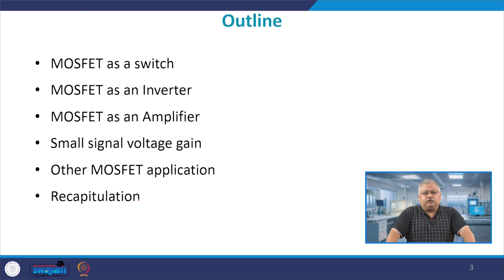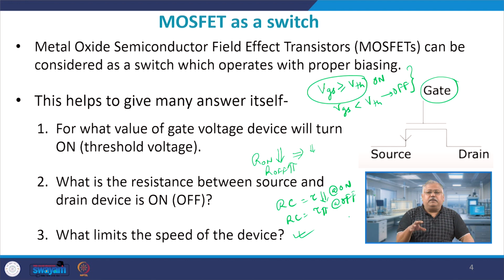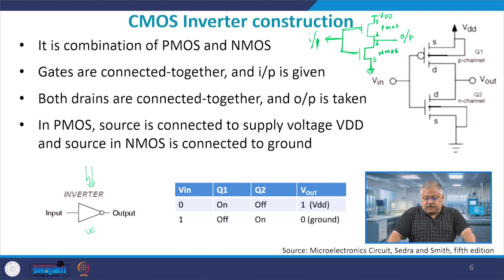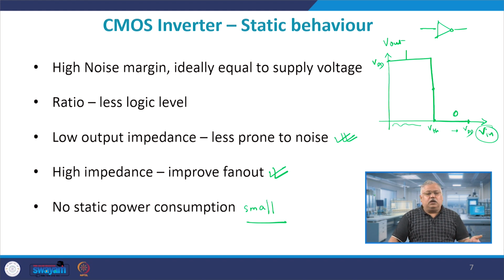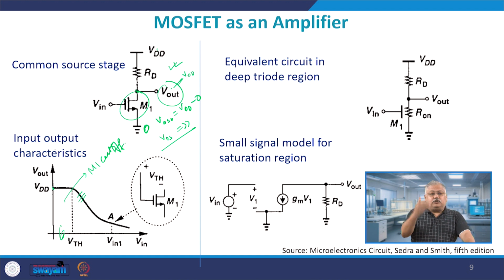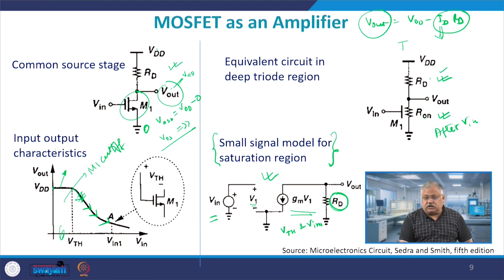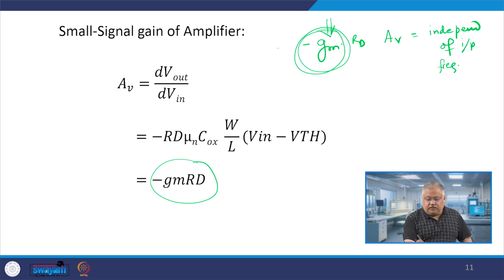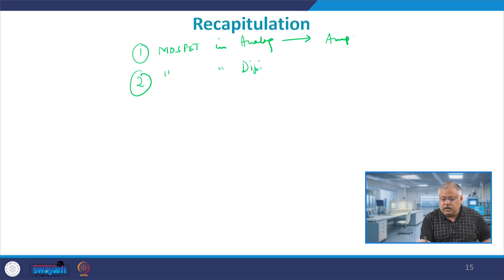Lecture 16 MOSFET Switch and Amplifier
This lecture explores the applications of MOSFETs such as switches and amplifiers.